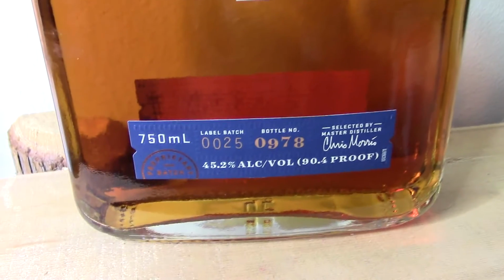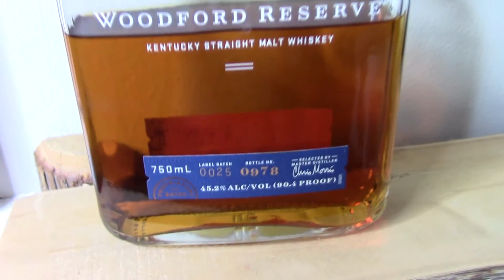Tasting Room - E208 Woodford Reserve Kentucky Straight Malt Whiskey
A sampling of a malt whiskey from our friends at Woodford Reserve in Kentucky.